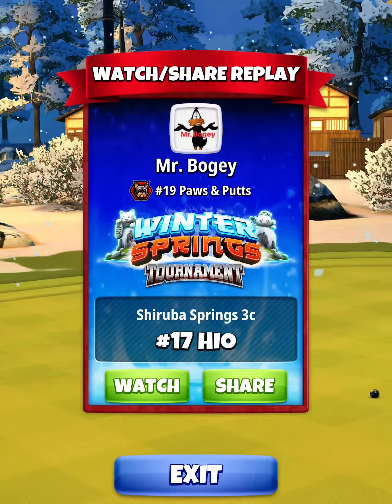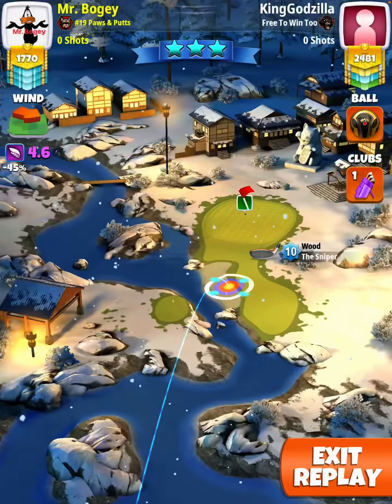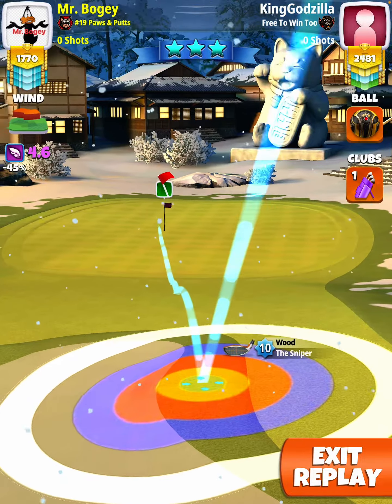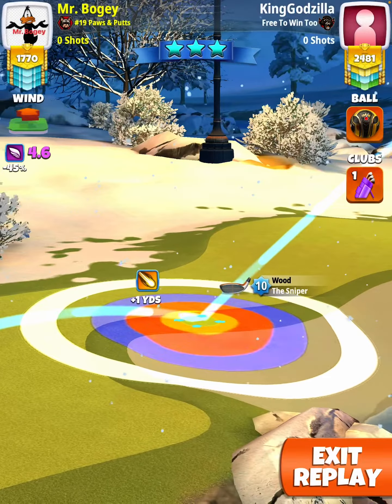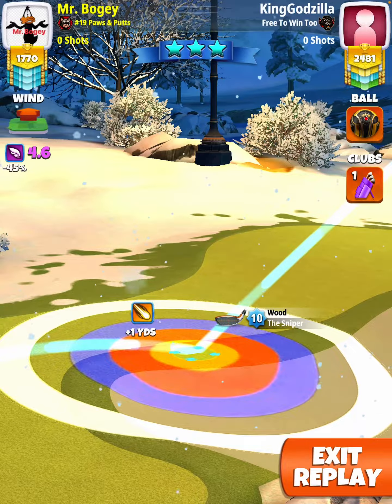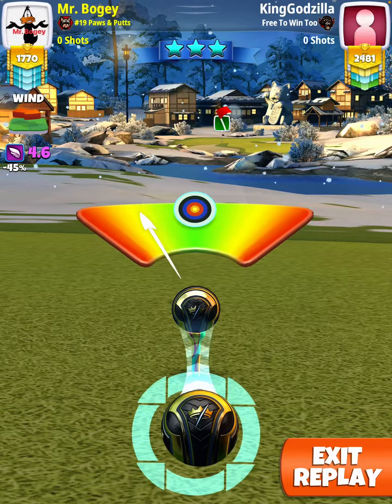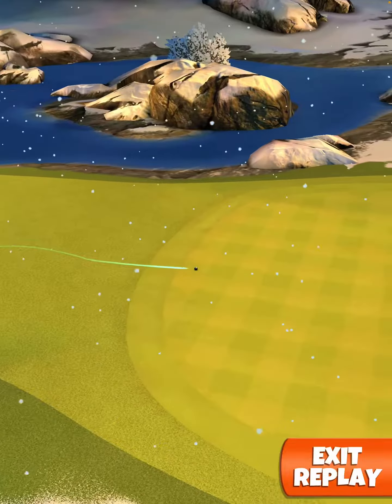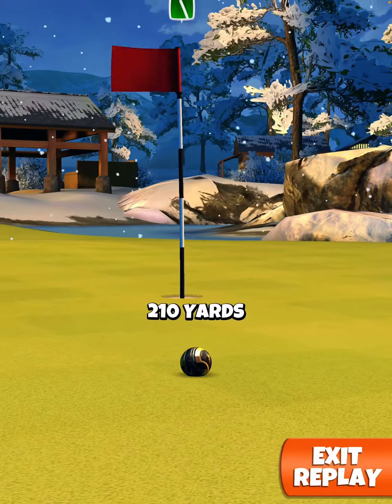Pro Division Opening Rounds - Hole #17 H.I.O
15%max ( kingmaker) Sniper 2.8Ts 0.5rs @Top of +1 mark ** rough bump